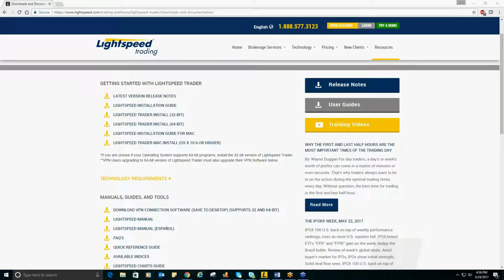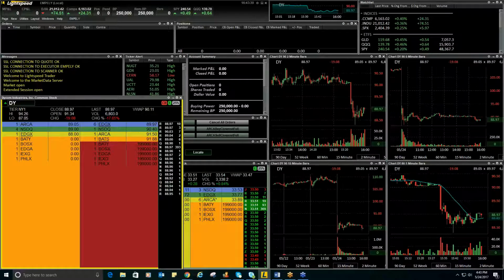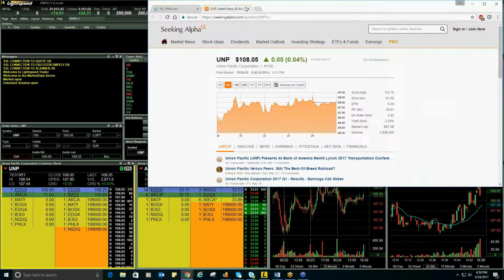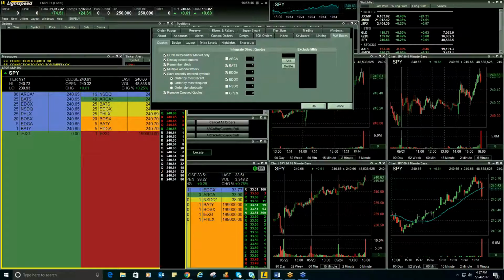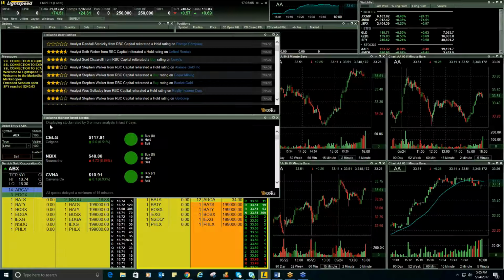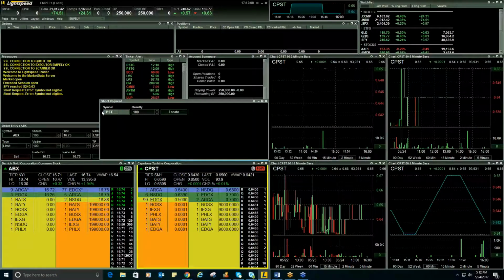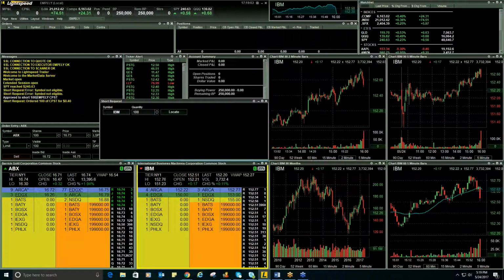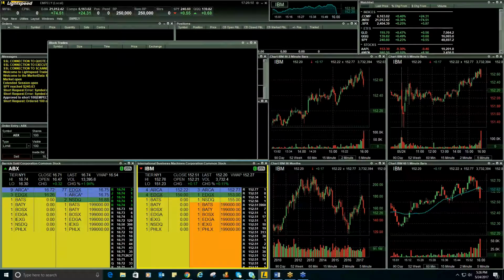New Features of the Lightspeed Trader Platform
Join Joe Ely, VP of Strategic Business Development, to learn about the new features of the Lightspeed Trader platform. We continually strive to provide traders with new and innovative features to improve the platform and make their trading experience the best it can be.

Learn about the following features:

- Short Locate/Short Requester Window - Lightspeed Trader’s new locate functionality through our short request window available on versions 8.2.171 and up. We now offer our clients the additional ability to request, price, and accept locates from Velocity’s extensive inventory right from the Lightspeed Trader platform. No phone calls, no emails, no wait!
- New Layout Styles - Set your Style for All Windows in the Design Tab Create your own styles or choose from some of Lightspeed Trader’s predefined styles.
- Marginability and Shortability Icons - New Icons for Easy to Borrow [E], Locate Required [L], and Threshold Security [T]
- Alert and Execution Sounds - Configure your Alert and Execution sounds by choosing a Windows sound. You can then modify the windows sound to any custom sound.
- VWAP in Level 2 - See a stocks daily VWAP displayed in your Level2 screen.
- TipRanks - Evaluates public stock recommendations made by ﬁnancial analysts and financial bloggers, then ranks those experts based on their accuracy and performance.
- Lightscan - Lightspeed’s market scanner now offers an integrated market scanning and filtering tool for US equities and options.

Lightspeed Trader platform is the perfect solution for day traders. We continually invest in the latest trading technologies to deliver real-time quotes and executions faster. Lightspeed delivers a robust trading system to the day traders and professionals that demand highly established market data and performance. Traders of all experience levels can easily design and customize layouts and rules to best fit their trading style. Keyboard traders and point and click traders are covered with fully customizable home screens and Lightspeed Trade Reporting.

Presenter Biography:

Joe Ely, VP of Strategic Business Development, has been a Lightspeed registered representative since December 2013. He started his career in the day trading industry in 1996 working for a small SOES trading firm in northern New Jersey. Then, after moving on to work for a Portfolio Manager on Wall Street for two years, he went back to the day trading industry and spent 16 years working for an online direct access broker dealer based in White Plains, NY. He started as a trade desk representative in 1999 and worked his way up through the organization to become the branch manager at 27 years old. Subsequently moving up to lead the organization as the Managing Director, CCO and President. Now, Joe focuses on building Lightspeed’s business partnerships to grow the firms active trading clientele.